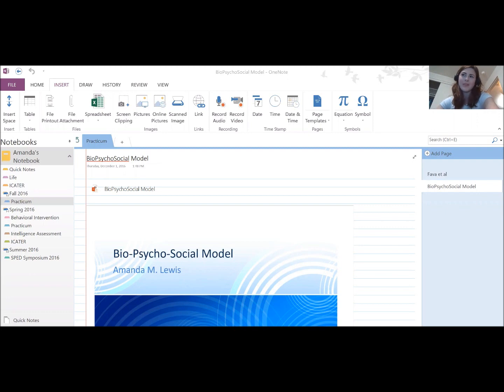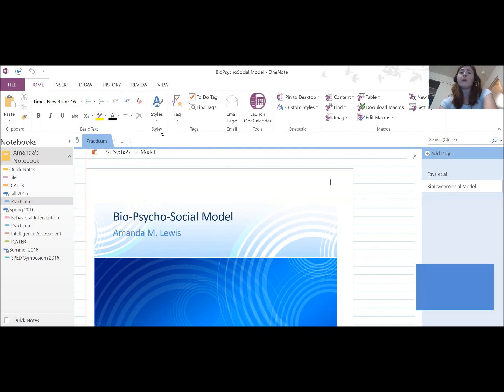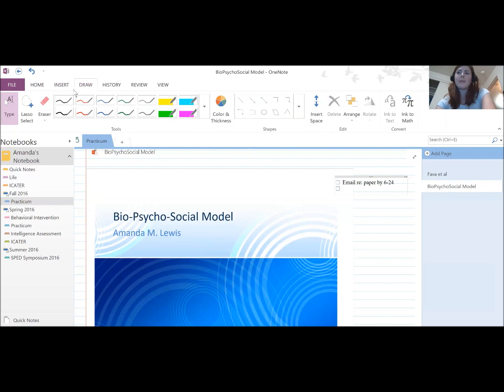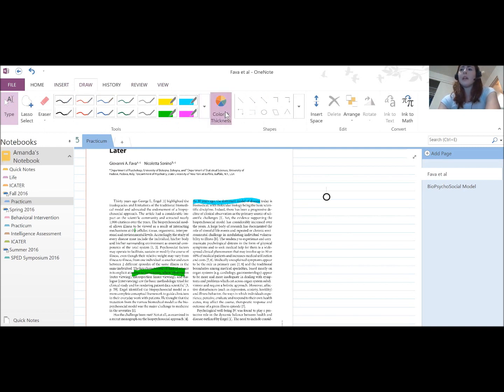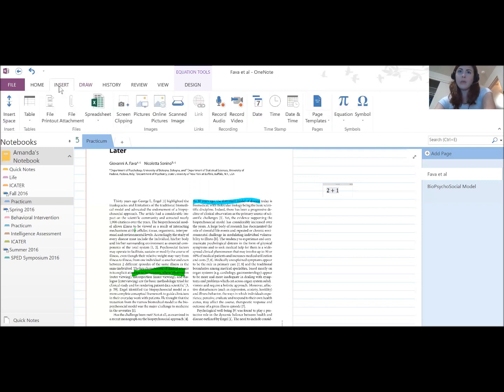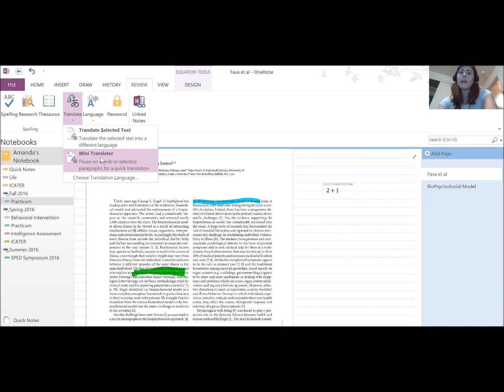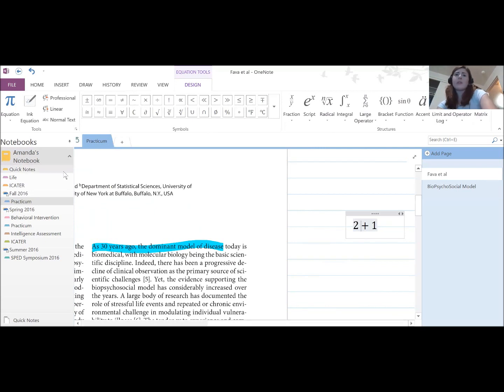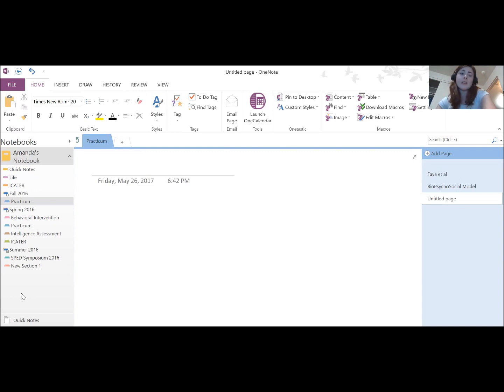OneNote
Learn about the powerful note taking tool OneNote!